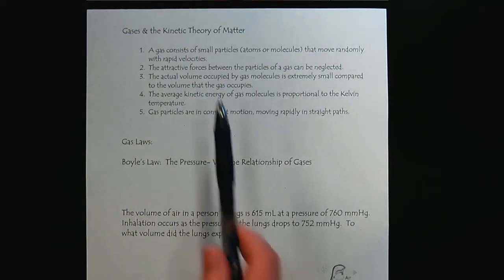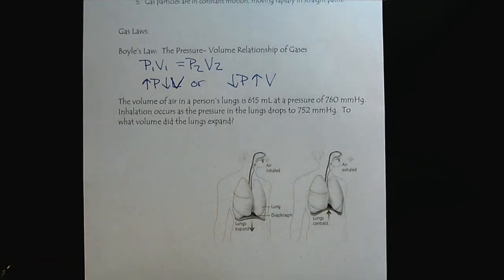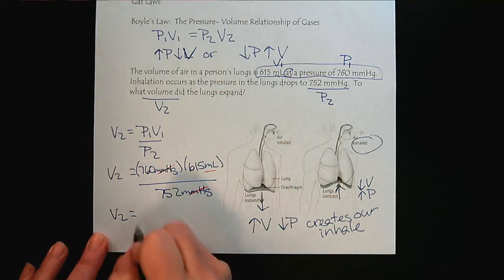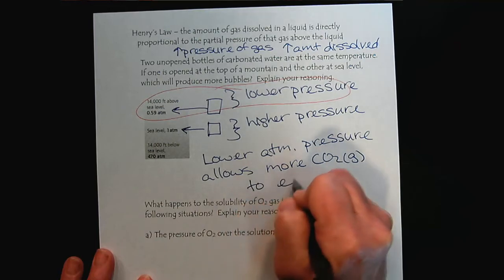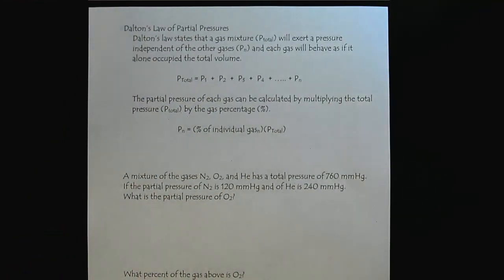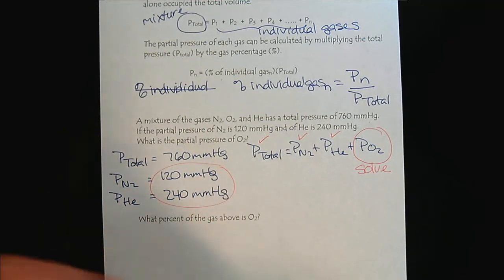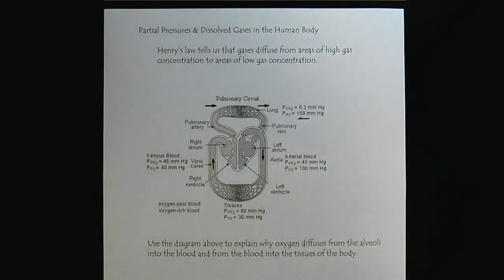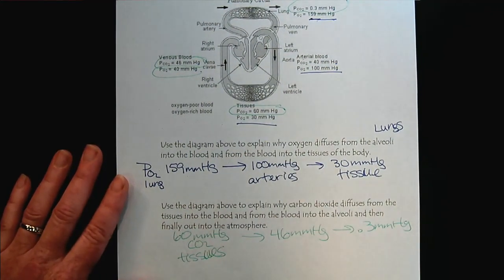Chem 309 Solids, Liquids, & Gases Part 5 Gas Laws